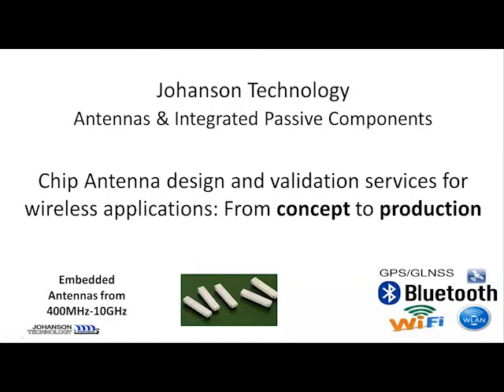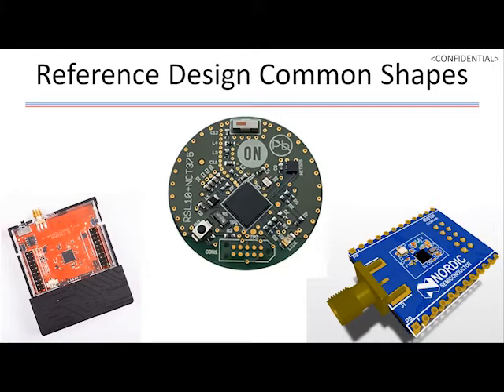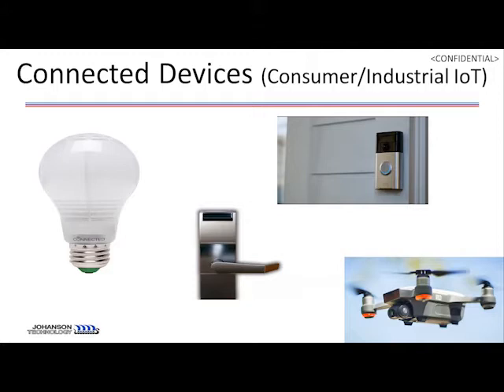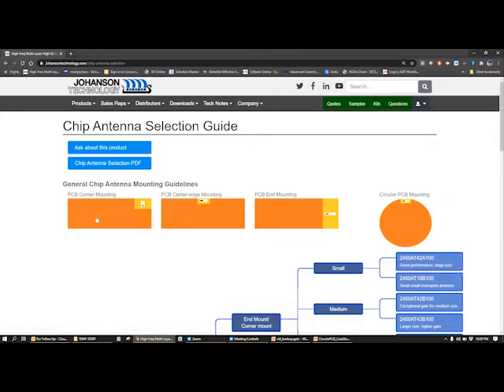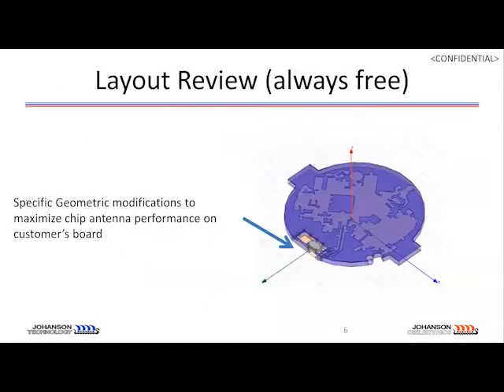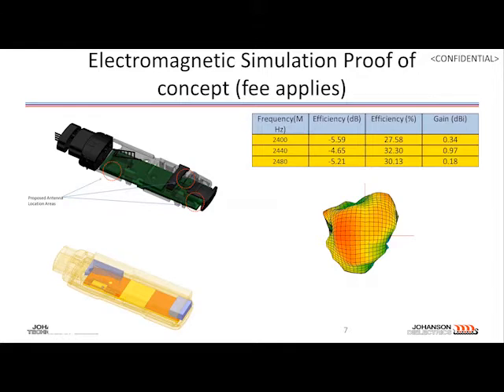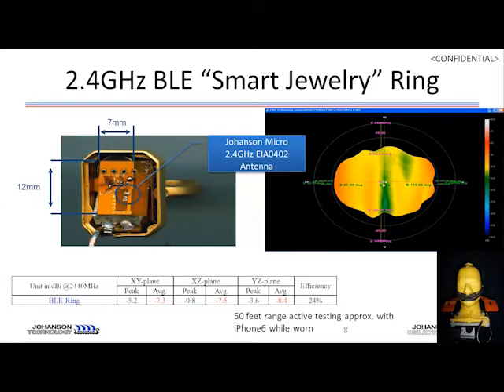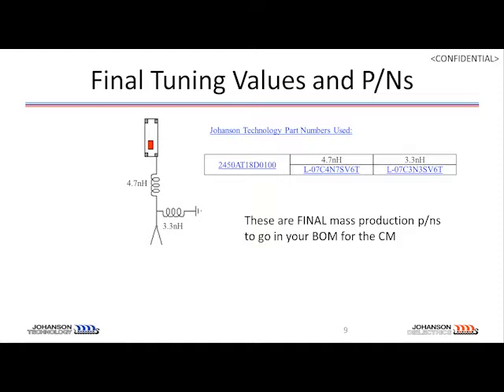Johanson Technology Chip Antenna Design & Validation Services for Wireless Applications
In this webinar, Johanson covers the selection of an antenna at concept stage and the tools available to finalize your design for production.